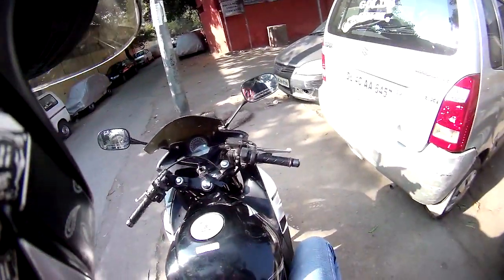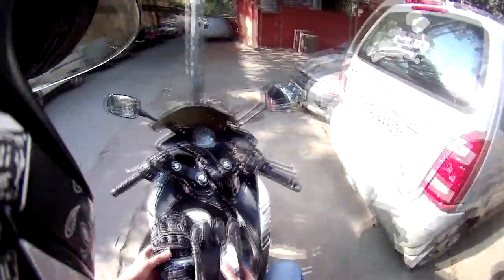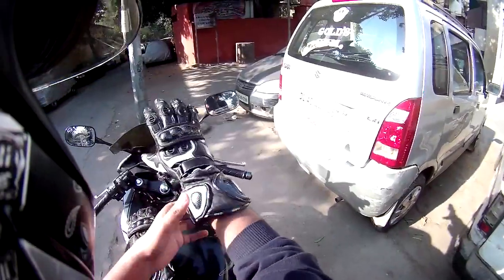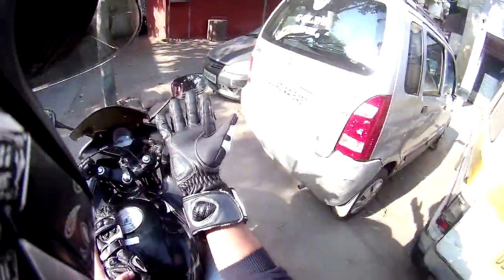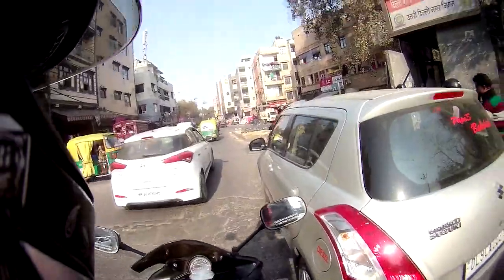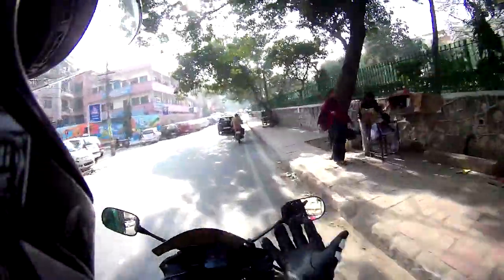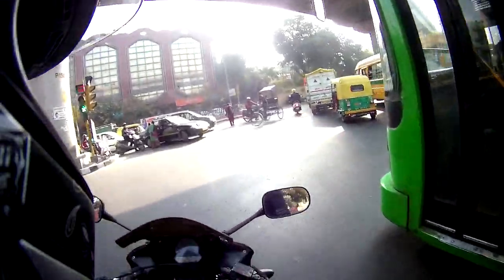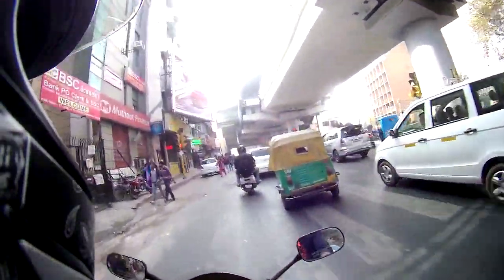EP 13: New Gloves SWAG | DSG Primal Gloves Short Review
Watch till the end for some Disco LOL
You can see how happy i am with the new full gauntlets :)